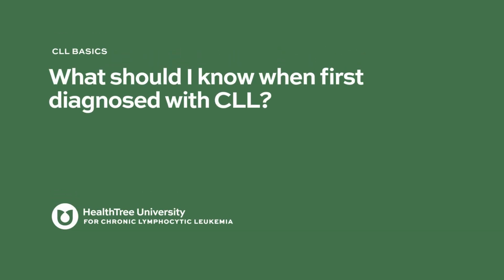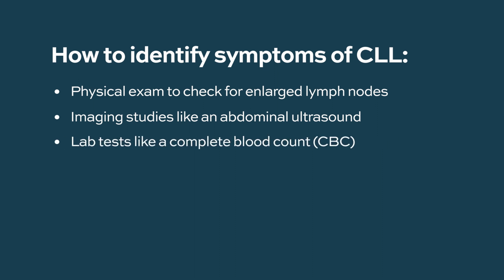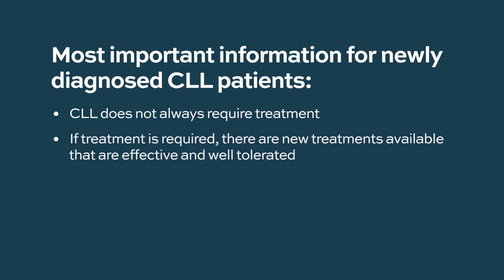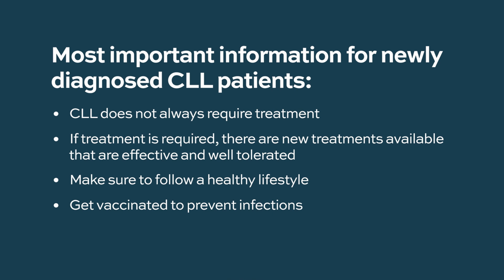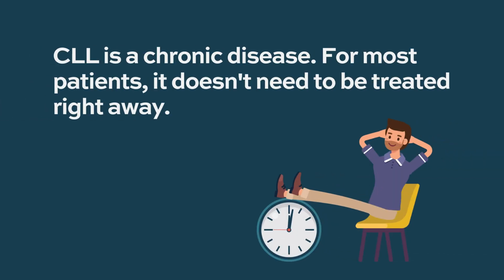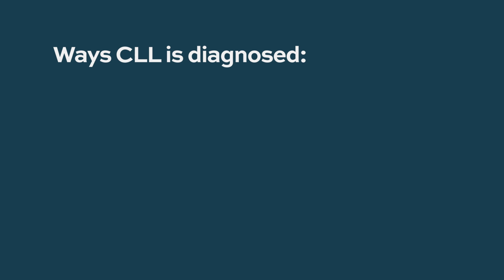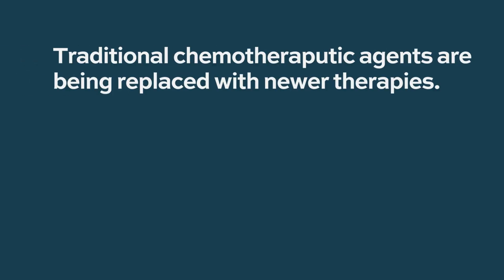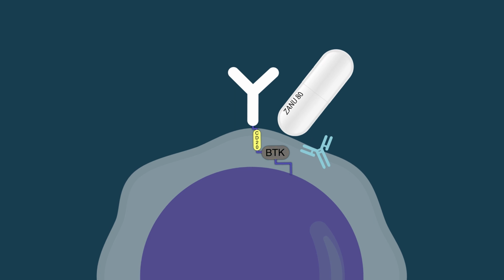What should I know when first diagnosed with CLL?